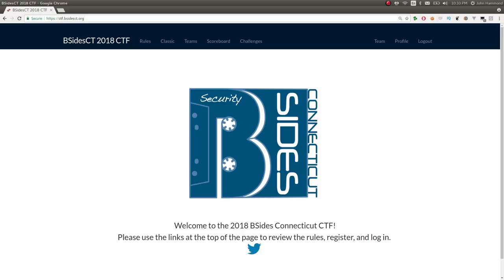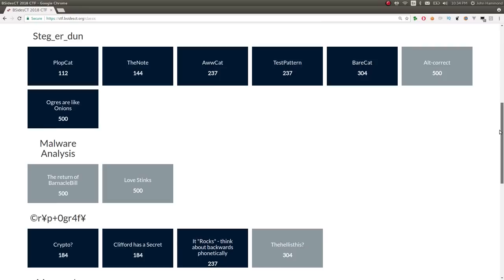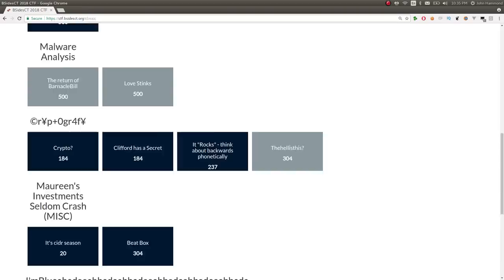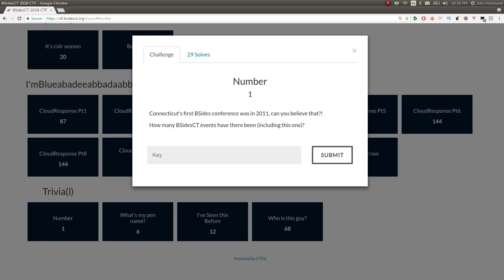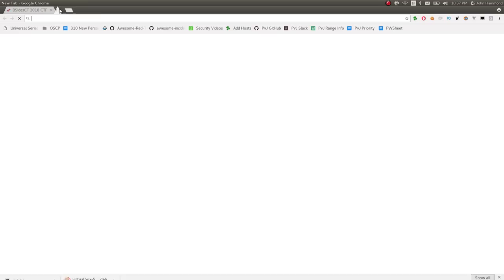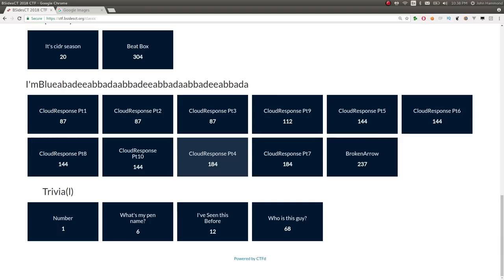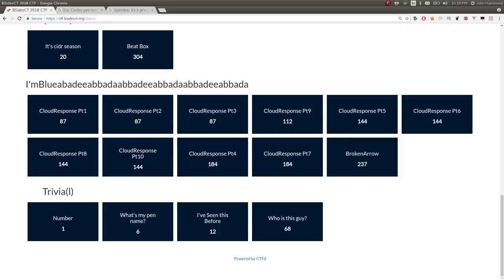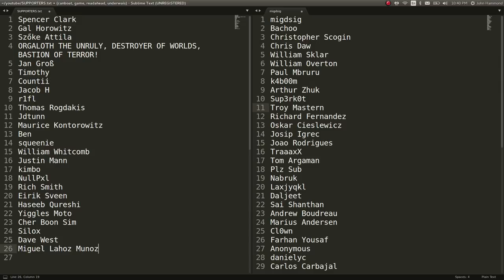BsidesCT 2018 TRIVIA Challenges